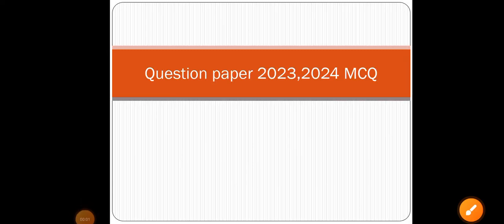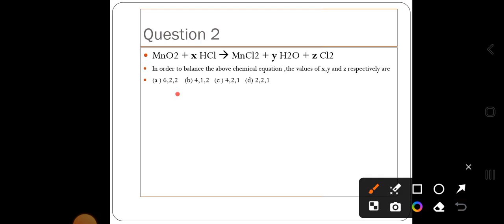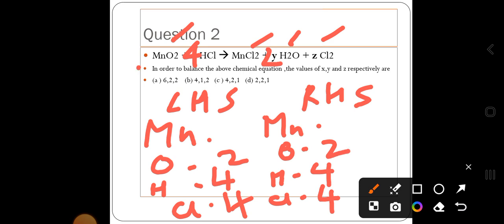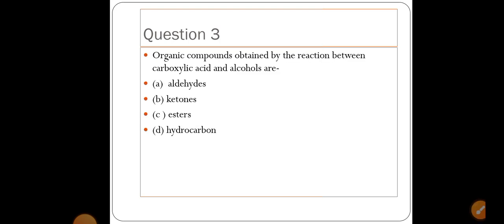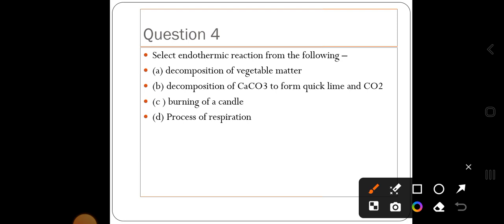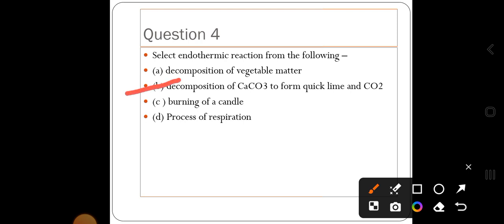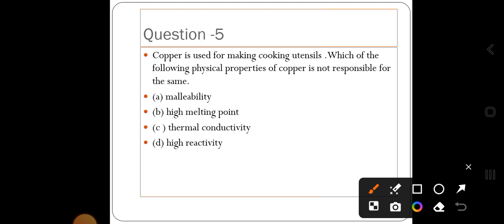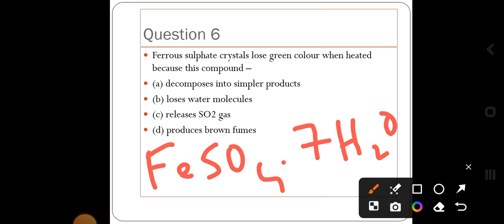Class 10 ,mcq questions . 2023 ,2024